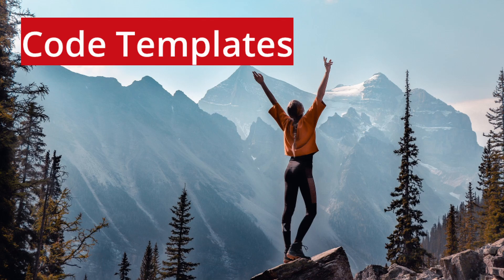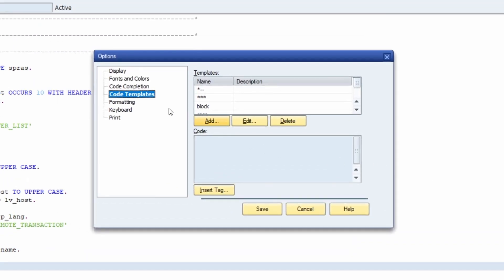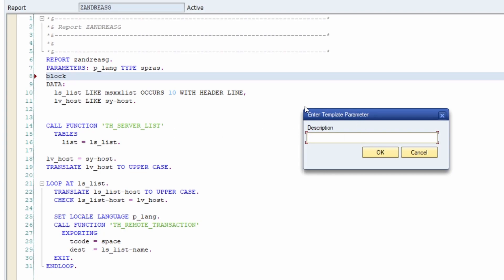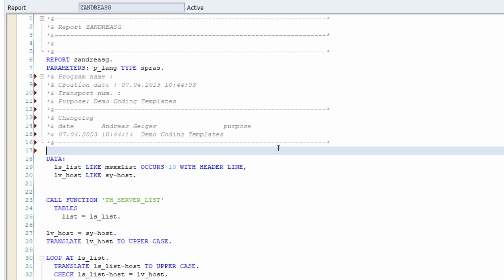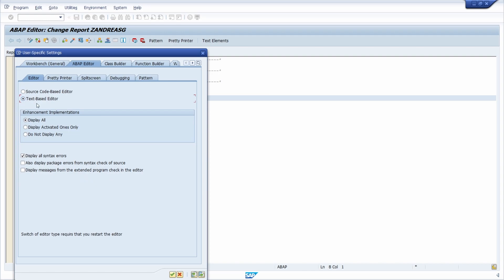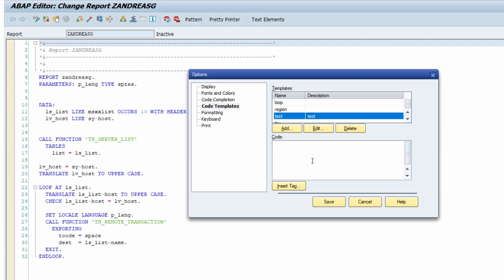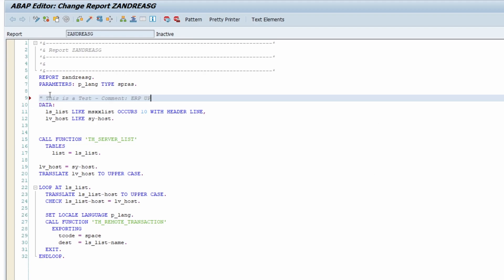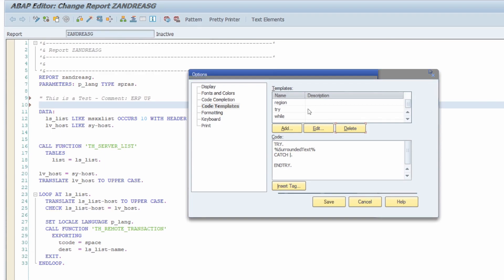Code templates in ABAP | Input ABAP code templates easily | Reuse ABAP code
In this video I would like to show and explain you the code templates in ABAP. With the code templates you can reuse ABAP code easily and improve your ABAP coding skills. Avoid typing always the same ABAP code again and again. Reuse code templates and focus on the important coding tasks.

▬ Content ▬▬▬▬▬▬▬▬▬▬▬▬
00:00 - Intro
00:24 - Code templates in ABAP Editor
01:18 - Call code template
03:12 - Mandatory setting
04:10 - Create code template
05:29 - Edit code template
06:02 - Delete code template
06:14 - Outro